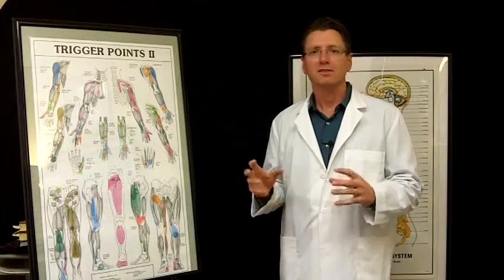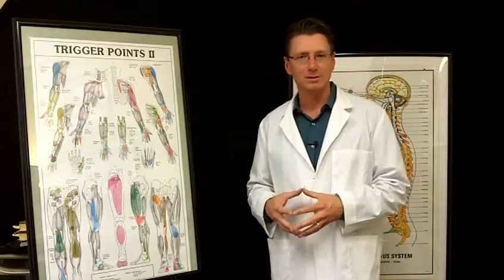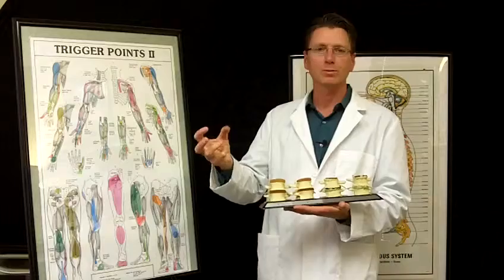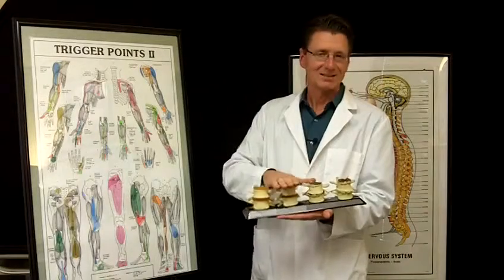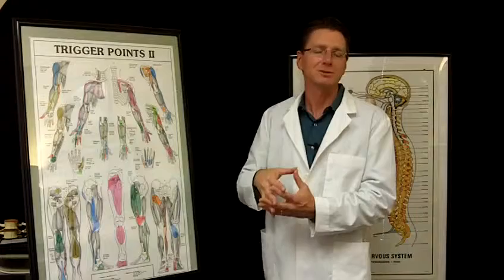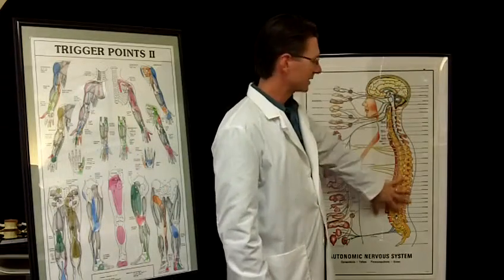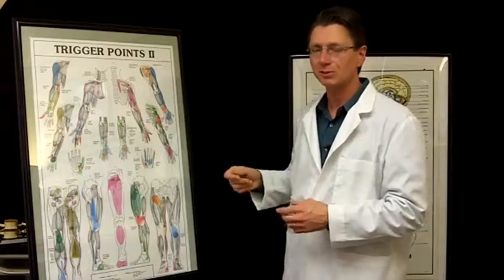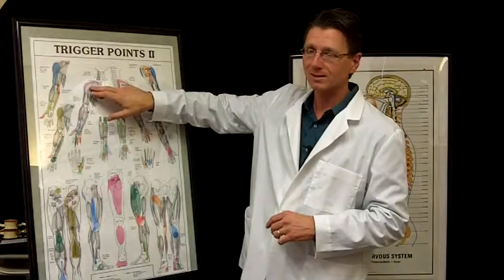Bulging Disk| Degenerating Disk| Dr. Greg Olsen| Brain and Nervous System Specialist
Lake Forest auto accident, Irvine car accident, Lake Forest car accident, Mission Viejo car accident, Orange County chiropractor, Chiropractors Orange County, Mission Viejo Chiropractic, Laguna Hills Chiropractor, Laguna Hills Chiropractic, Rancho Santa Margarita Chiropractic, Rancho Santa Margarita Chiropractor, back pain treatment orange county, back pain treatment, auto accidents, massage